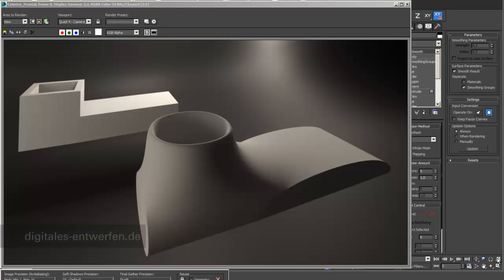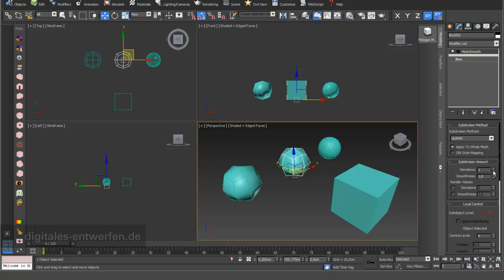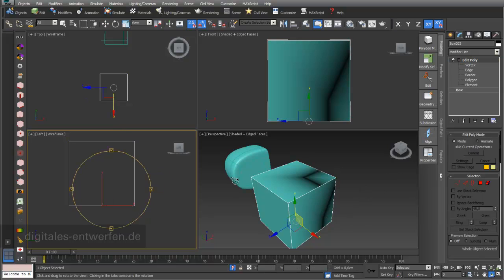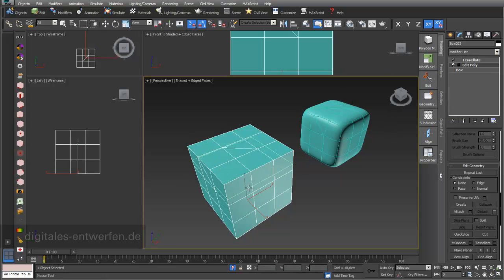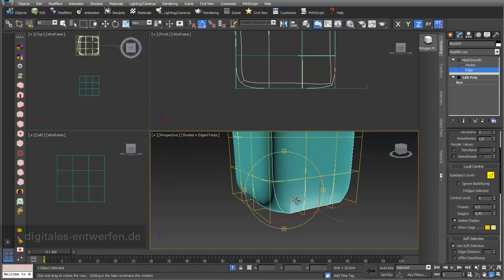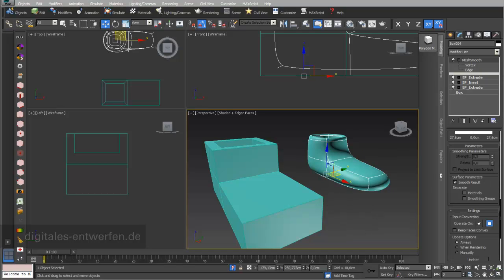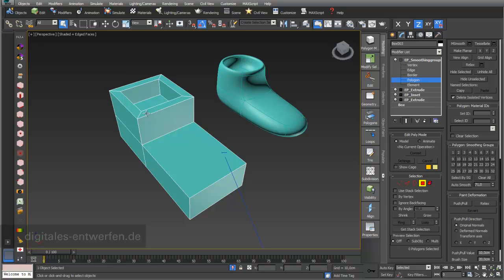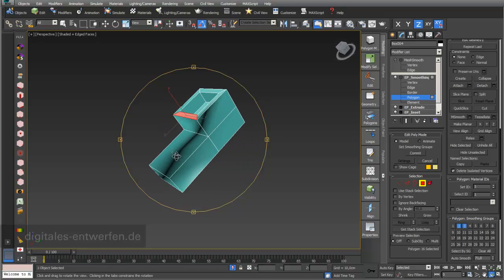Forming 02: subdivision modeling in 3ds max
This video shows how to build smooth and organic shapes built on low polygon objects with subdivision in 3ds max.
The video is part of "designstrategies.org" of Prof. Klaus Teltenkoetter, school of design, Mainz. Find further information and an index of content for better navigation